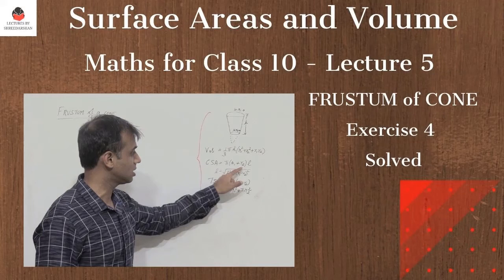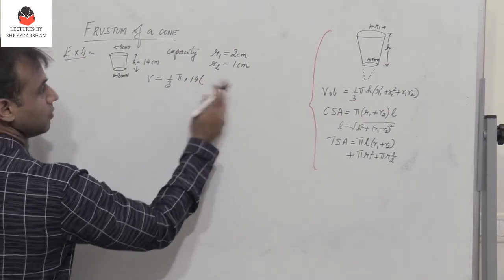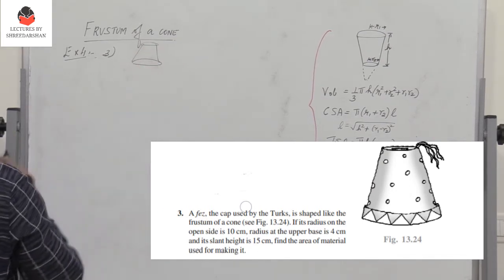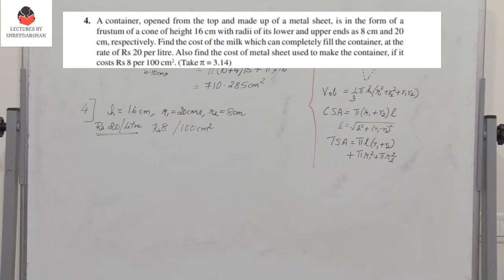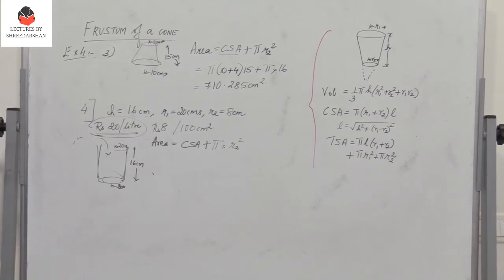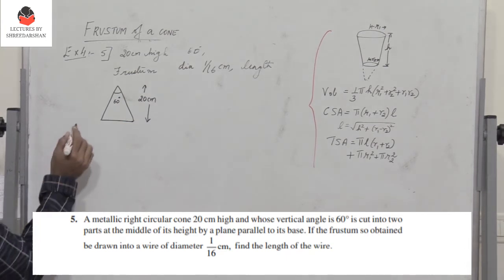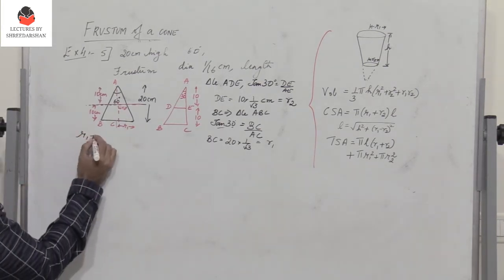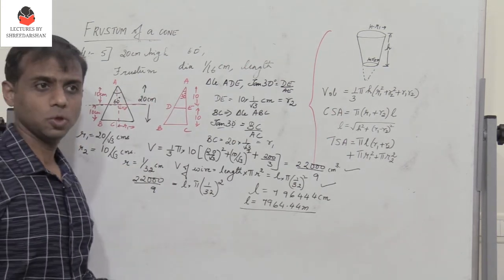Surface Area & Volumes - Maths for Class 10 - Lecture 5 | Exercise 4 (Solved) Frustum of Cone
Surface Area & Volumes - Maths for Class 10 - Lecture 5 | Exercise 4 (Solved)
Frustum of Cone

NCERT – 10th - Chapter 13
SSLC – Karnataka – Chapter 15
Highlights: Exercise 4 (Solved)
The fifth lecture video deals with Frustum of a cone. Concepts covered in this lecture include
i) Frustum of a Cone.
ii) Complete solution of Exercise - 4.

NCERT,
SSLC Maths,
Frustum of cone,